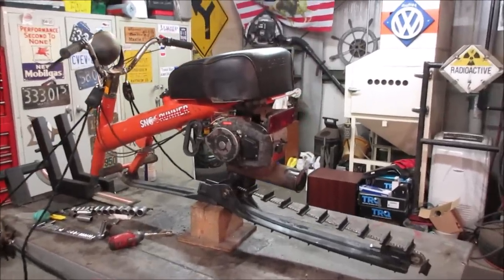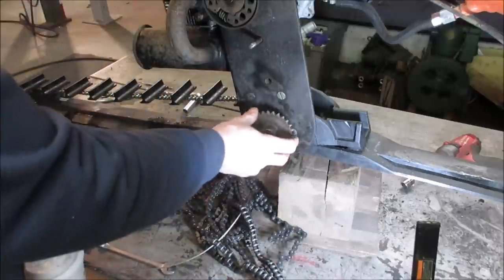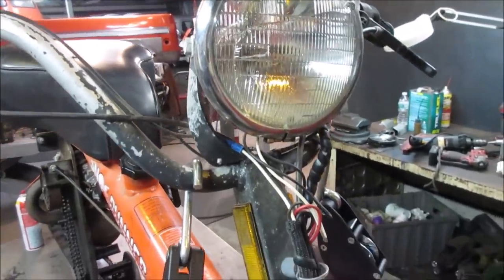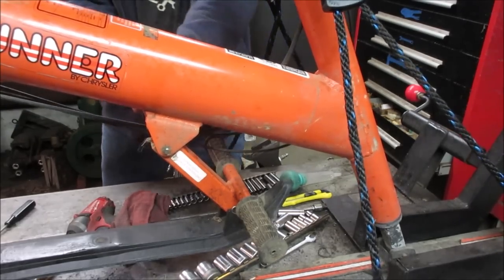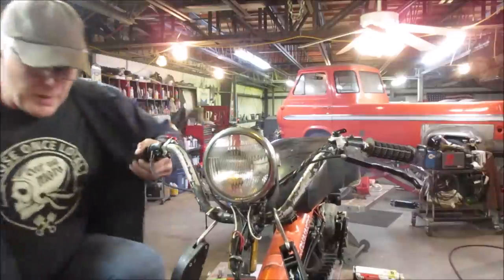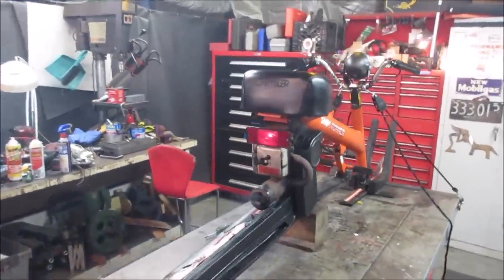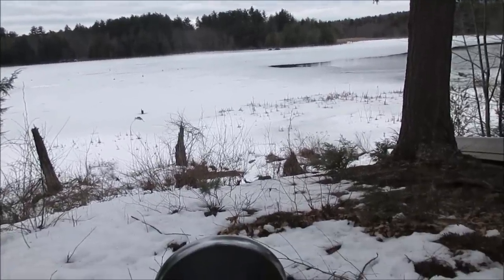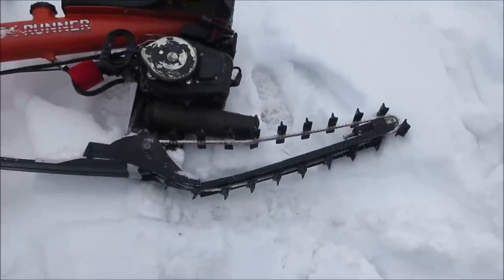Repairs finished on Junk Chrysler Sno-Runner, Win or Fail?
this is part 3 of bringing this late 70 chrysler sno runner back to life after being abandoned in a barn for 45 years, lets see how it rides after some last minute repairs,